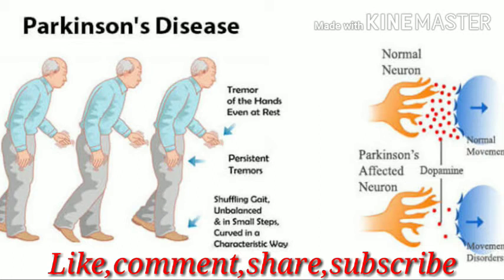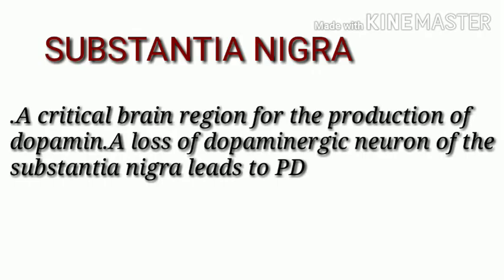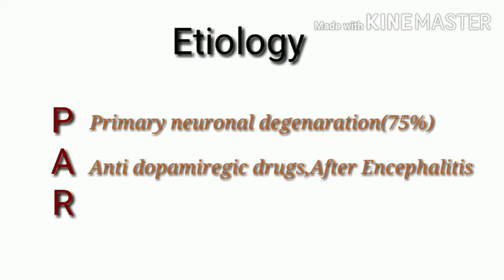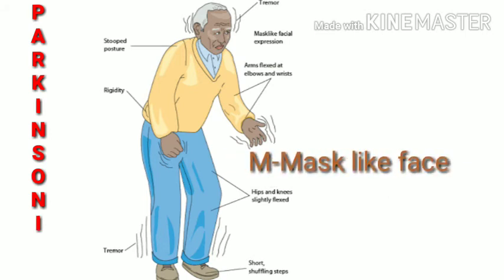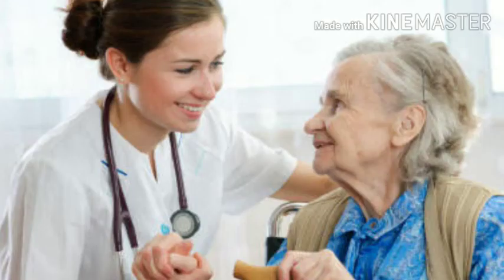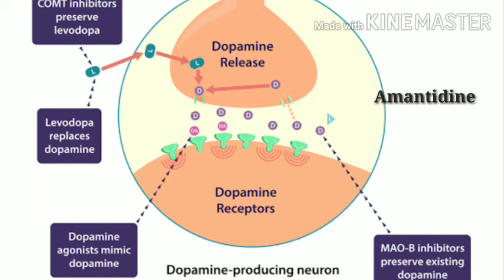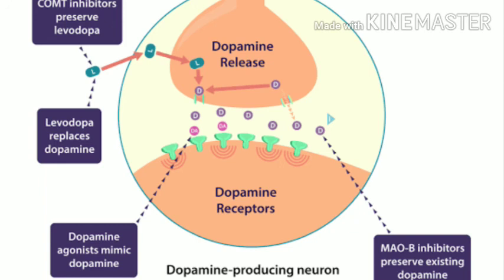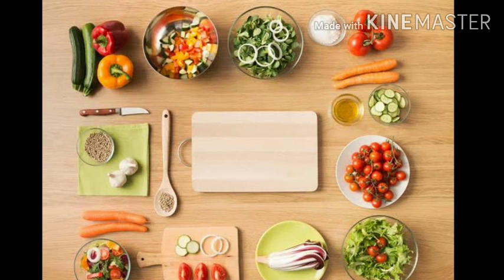Nervous system disorders..... Parkinson's disease//study tricks....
Parkinson's disease is a degenerative disease that affecting the nervous system .Clinical features of this disease is a common question that asked in various exams... This vedio helps you to quickly answer these questions.